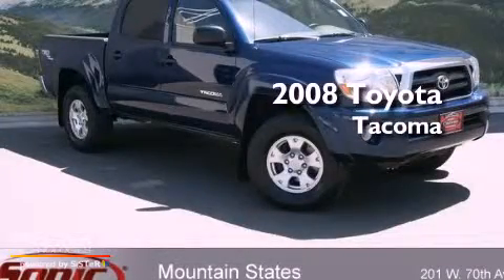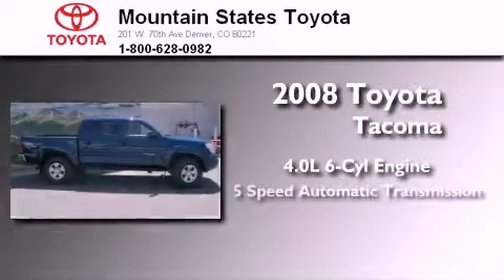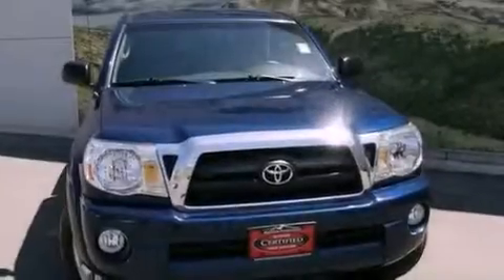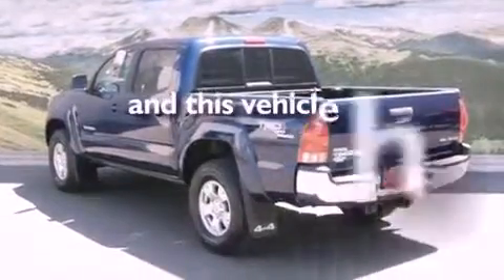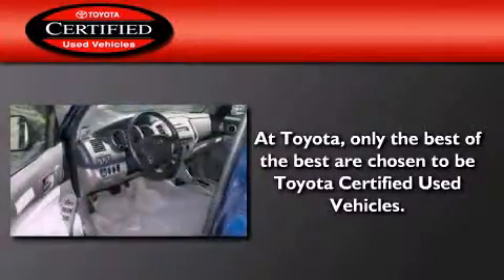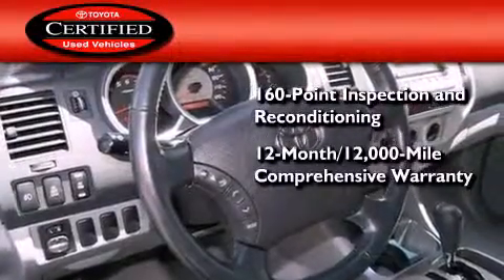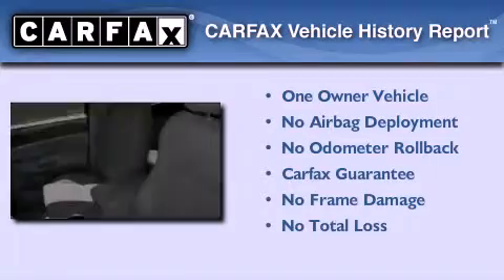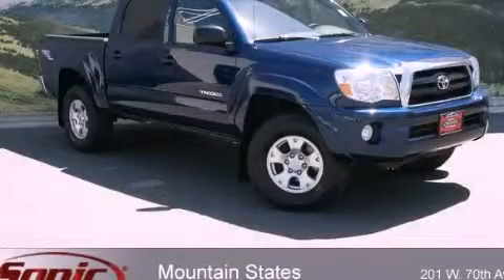Certified 2008 Toyota Tacoma Denver CO 80221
Year : 2008
 Make : Toyota
 Model : Tacoma
 Engine : 4.0L V-6 cyl
 Trans . : 5-Speed Automatic
 Exterior : Blue
 Miles : 53,167
 Interior : Gray
 Mountain States Toyota
 201 W. 70th Ave.
 Denver , CO 80221
 2008 Toyota Tacoma Denver CO